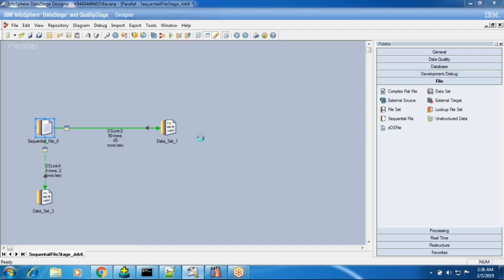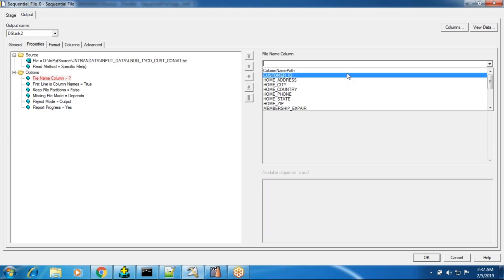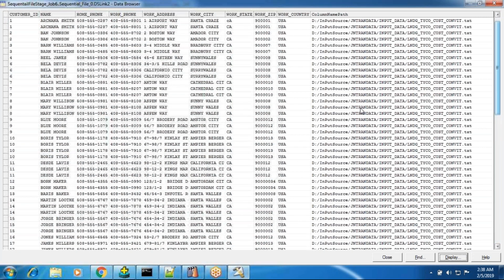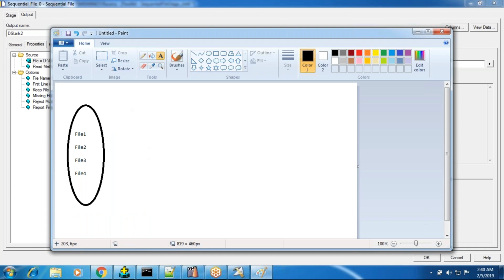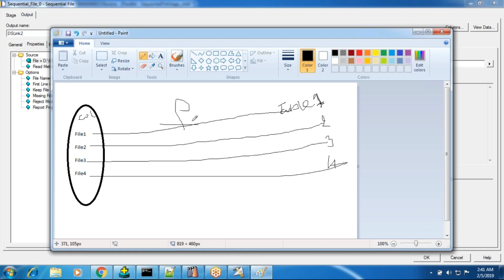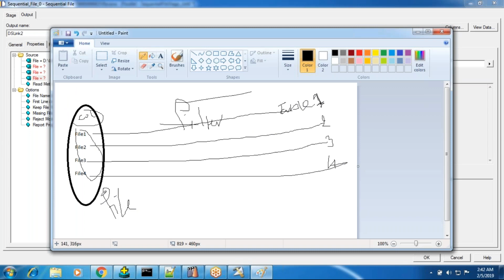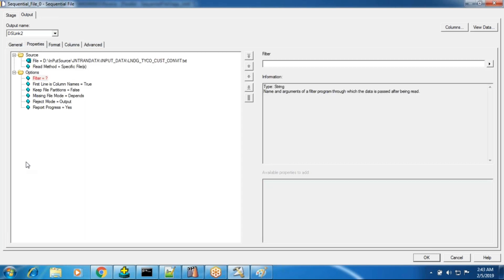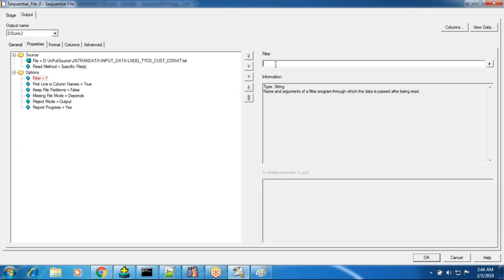Datastage Video Class 11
For Further Details walk-in to our institute
KPH Trainings.